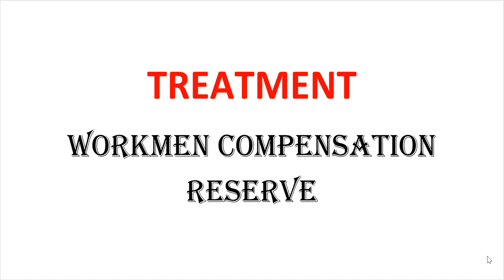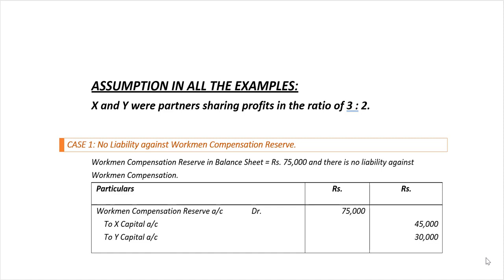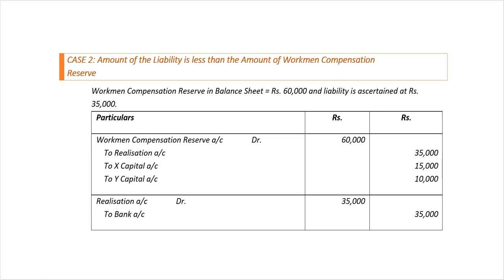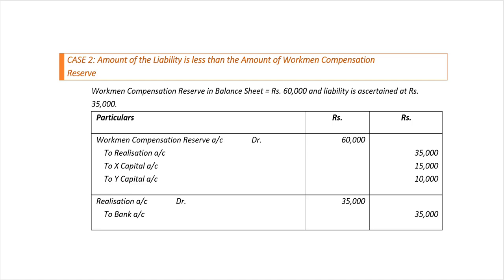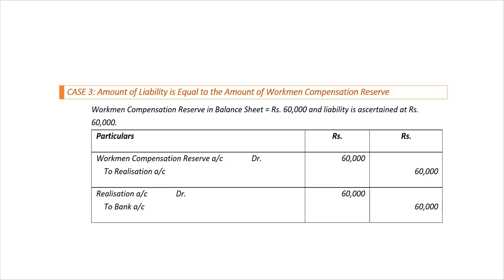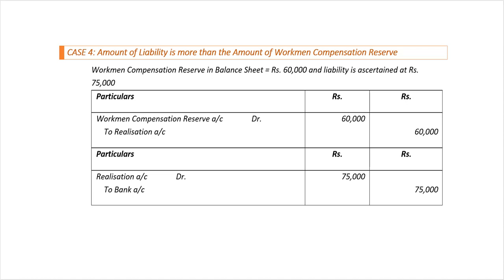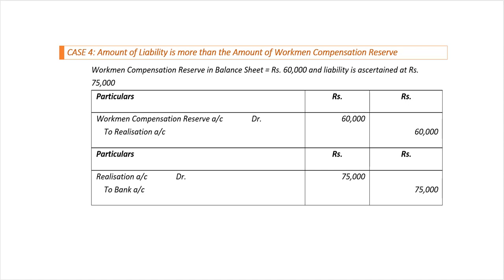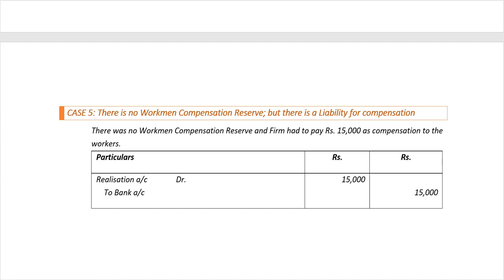TREATMENT OF WORKMEN COMPENSATION RESERVE ON DISSOLUTION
This video discusses the treatment of Workmen Compensation Reserve at the time of dissolution of firm.